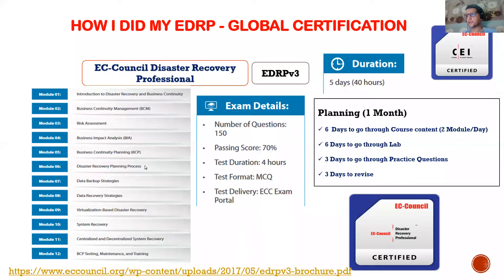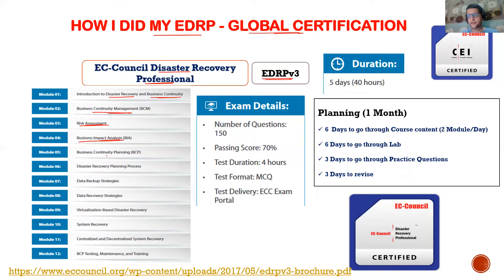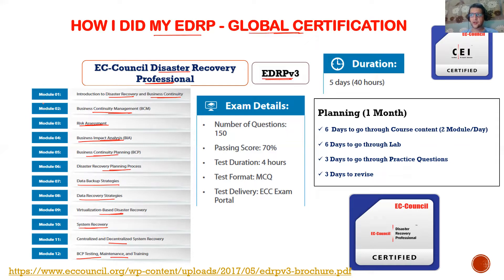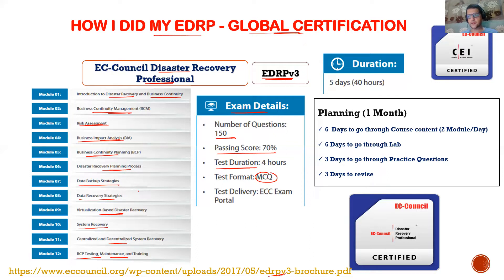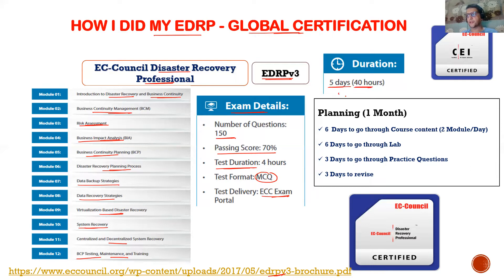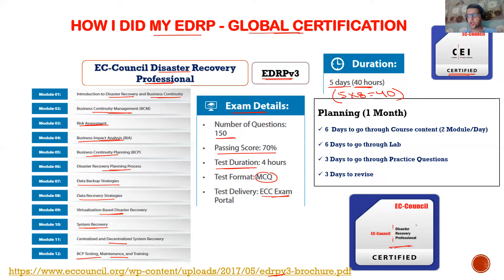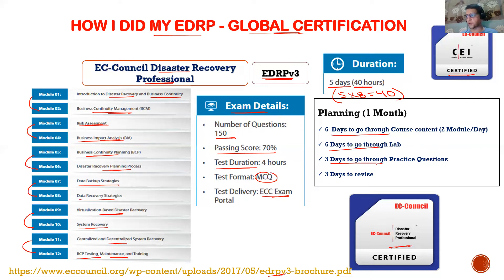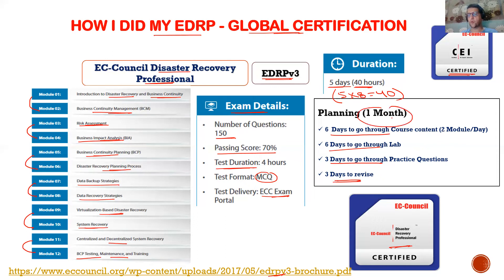How I did my EDRP EC-Council Disaster Recovery Professional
Here I talk about EDRP, Course overview, training duration, Exam Details and resources needed to plan for this global certification